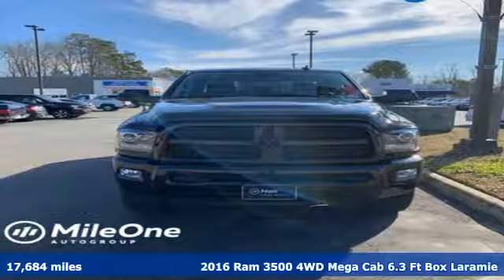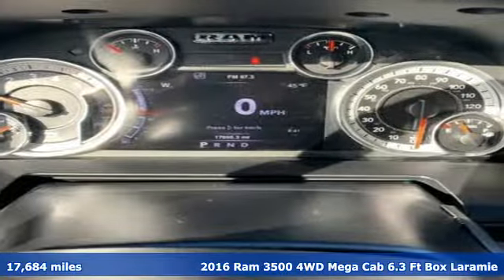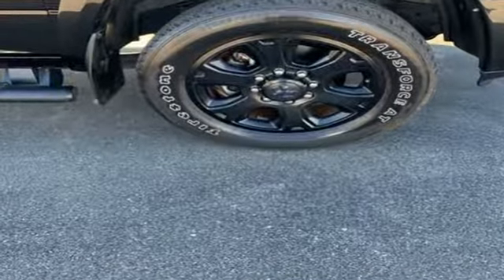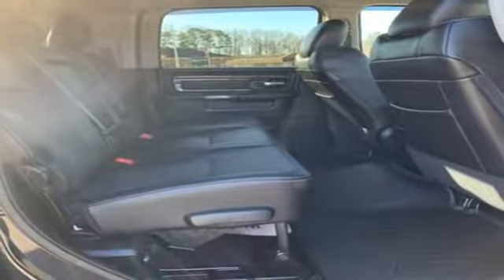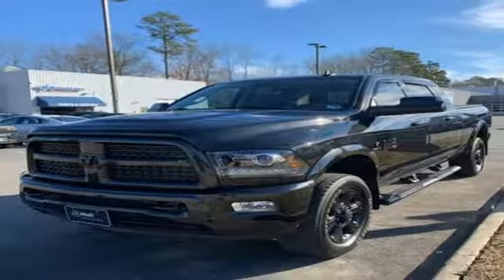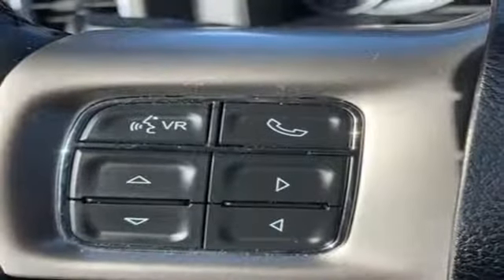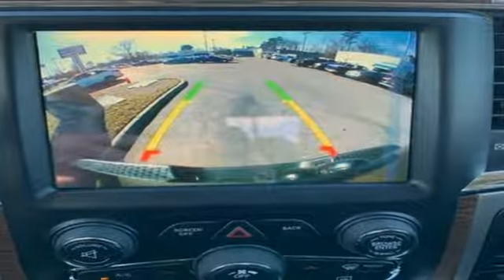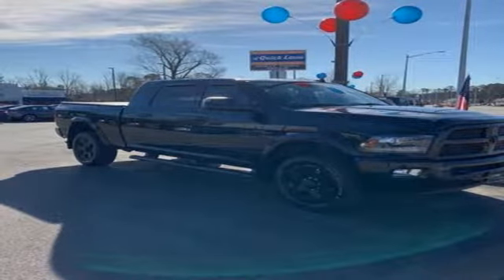Used 2016 Ram 3500 Newport News VA Hampton, VA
Year: 2016
Make: Ram
Model: 3500
Trim: Laramie
Engine: Cummins 6.7L I6 Turbodiesel
Transmission: 6-Speed Automatic
Color: Black
Interior: black
Mileage: 17684
Stock #: 599115A
VIN: 3C63R3ML2GG216387
JUST ARRIVED. PENDING INSPECTION. 2016 Ram 3500 4WD Laramie Brilliant Black Crystal Pearlcoat 6-Speed Automatic Cummins 6.7L I6 TurbodieselbrbrRecent Arrival!brbrbr*Every Internet Price includes current applicable dealer discounts. Your additional costs are sales tax, tag and title fees for the state in which the vehicle will be registered, any dealer-installed options (if applicable) and a $699 dealer processing fee (Virginia, North Carolina). Prices are subject to change, and prior sales are excluded. While every reasonable effort is made to ensure the accuracy of this information, we are not responsible for any errors or omissions contained on these pages. Please verify any information in question with the dealer.

Address:
12896 Jefferson Ave